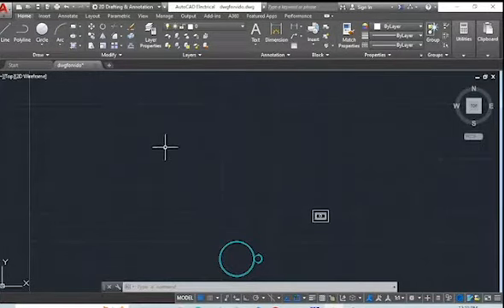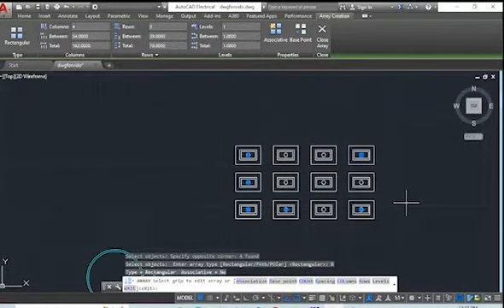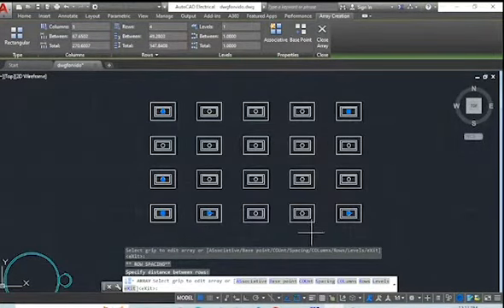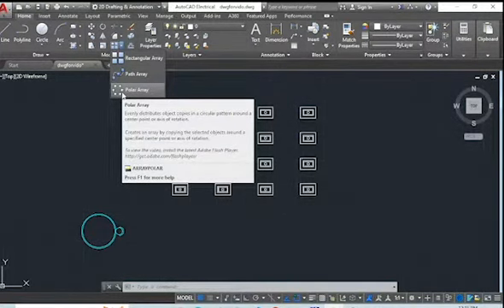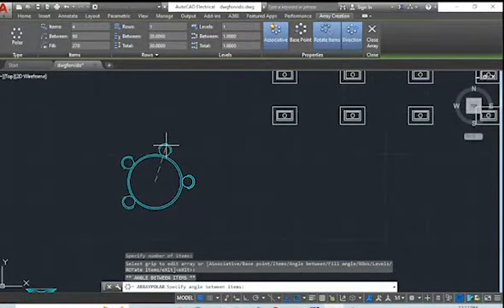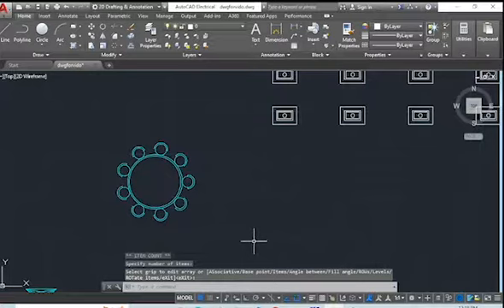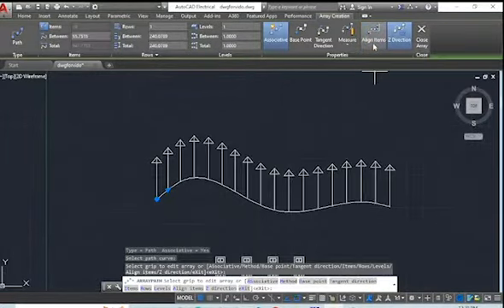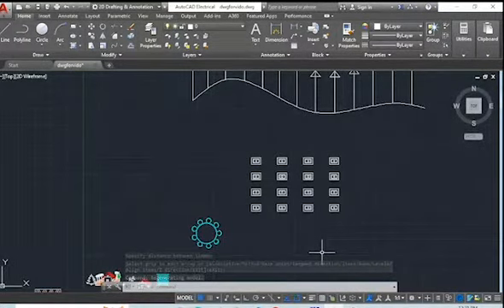Mastering AutoCAD: Step-by-Step Guide to Array Command | Cadd Centre Ambernath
In this comprehensive tutorial, we dive into the world of AutoCAD . Whether you're a beginner or looking to enhance your drafting skills, this step-by-step guide has got you covered.